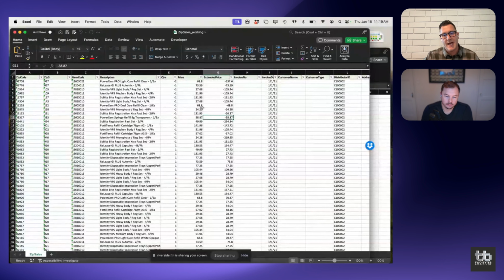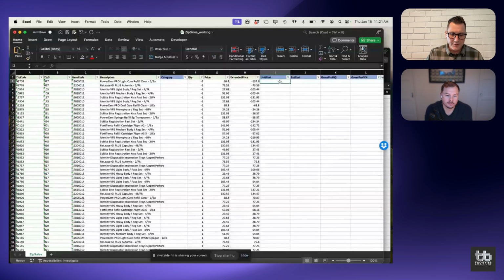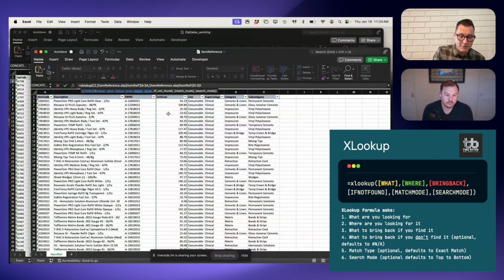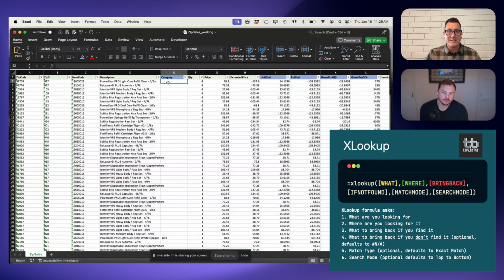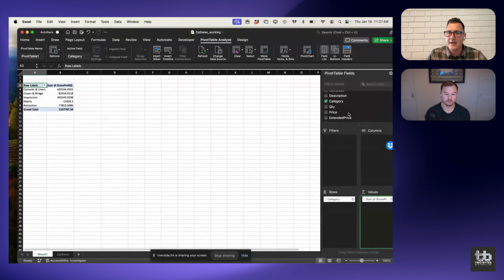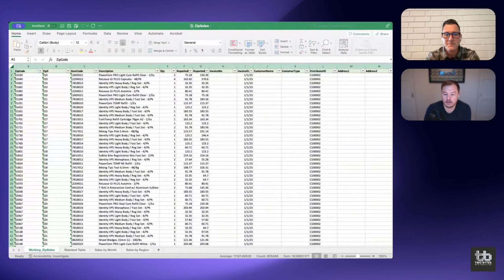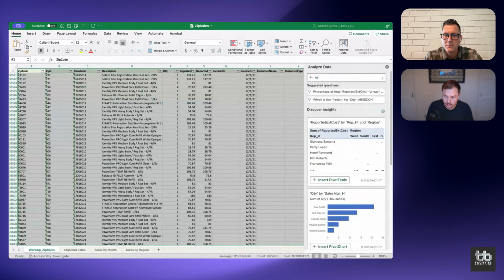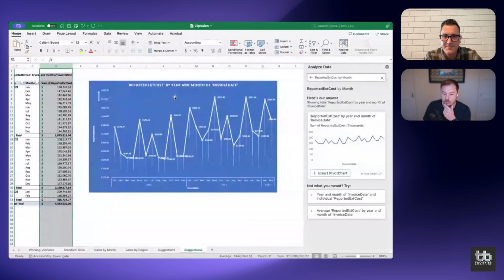TwoBytes Ep 1: Mastering Excel's Best Kept Secrets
Welcome to the first episode of TwoBytes! We're excited to kick off this journey with you, as we work to make the world of business and technology more approachable and accessible! To kick things off we start by exploring essential Excel features that can transform your data analysis, even without being an excel expert!

In this episode, we cover:
- An introduction to the "TwoBytes" podcast and what we aim to achieve
- Our backgrounds in the tech industry and how we use these tools in real-world scenarios
- Jon's deep dive into the XLOOKUP function for powerful data integration
- Chris's insights on the Analyze Data command in Excel for quick, accessible data analysis

Whether you're a data enthusiast, business analyst, or just looking to improve your Excel skills, this episode is packed with practical advice and tips to help you excel (pun intended)!

📢 **Share** this video with your network!